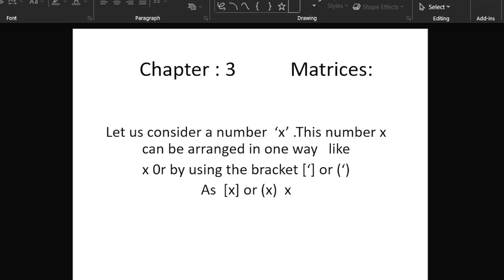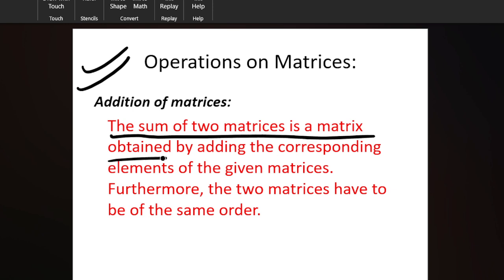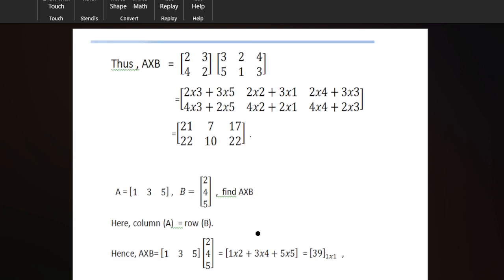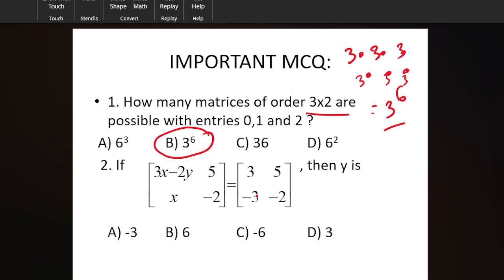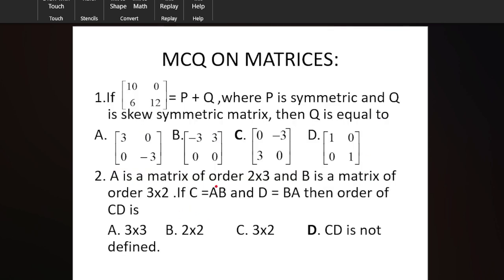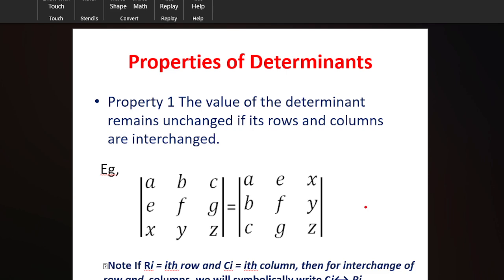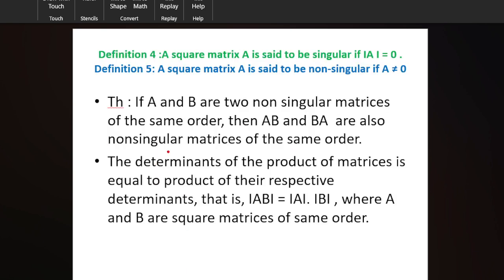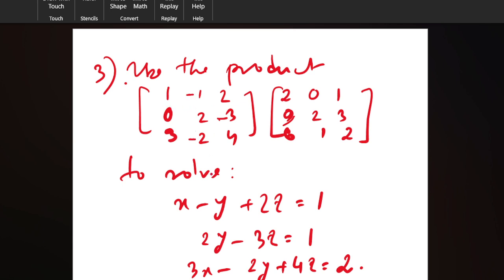MATRICES AND DETERMINANTS CLASS XII